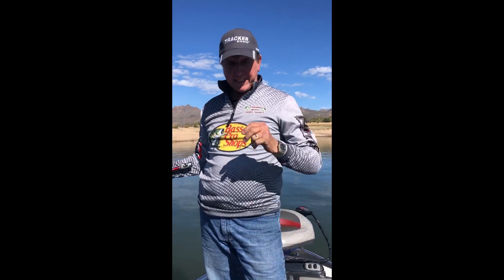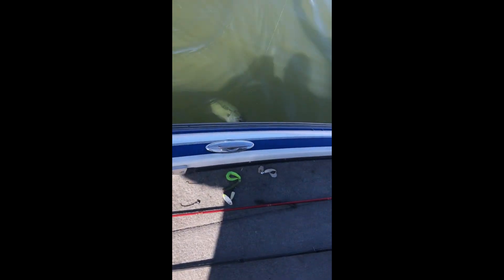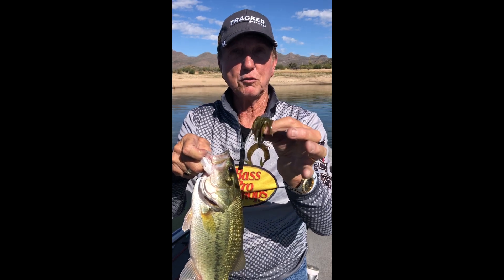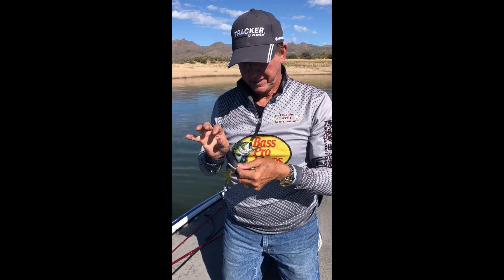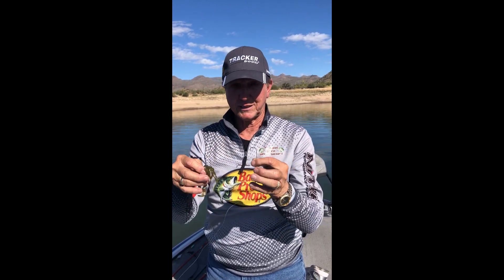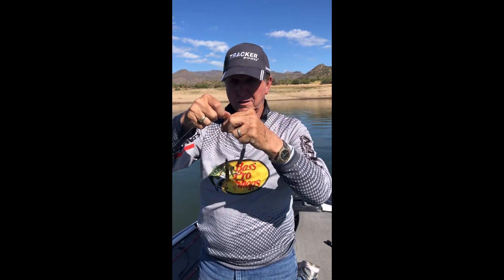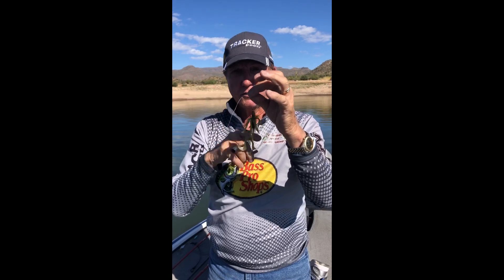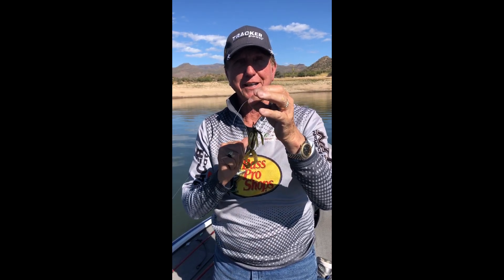Hula Grub Fishing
Gary talks about fishing the Yamamoto Hula Grub.
Get a Free, No obligation quote with Jared Amabile at Liberty Mutual and have your name entered to WIN a fishing adventure with Gary Senft